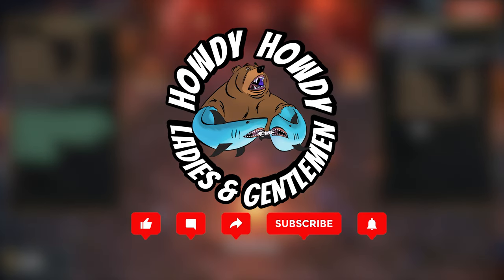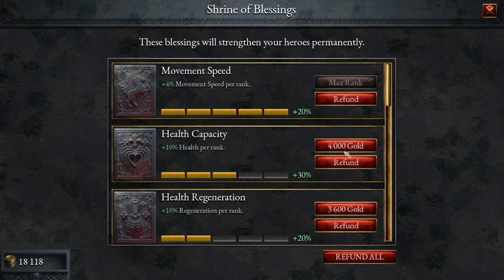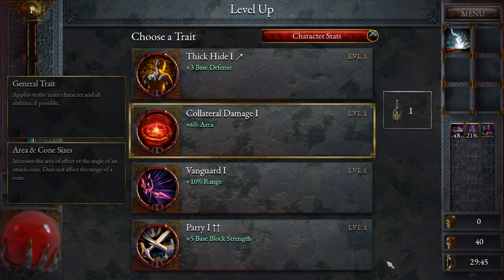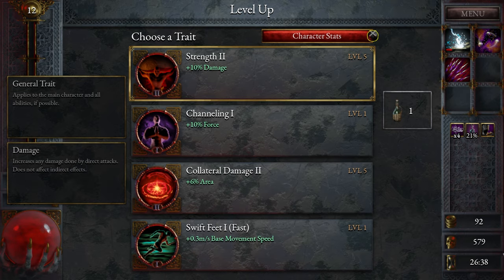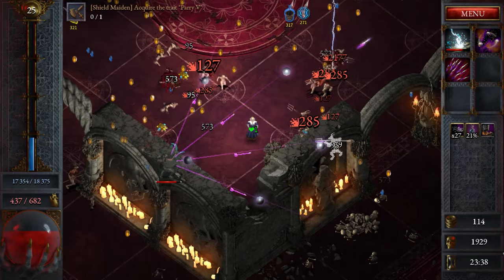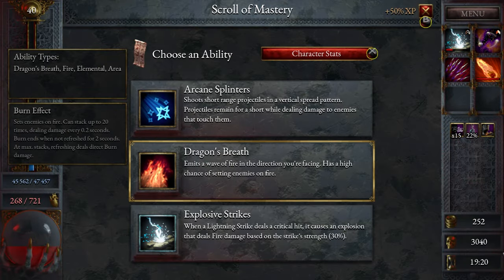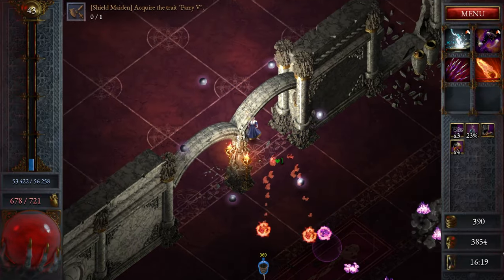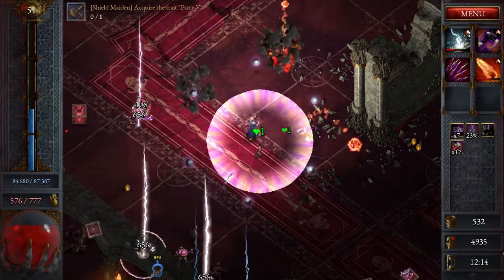This Diablo 1/Vampire Survivors Game Just Hit 1.0 And There is A Lot To Love Here - Halls Of Torment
Slay hordes of terrifying monsters in this horde survival roguelite. Descend into the Halls of Torment where the Lords of the underworld await you. Treasures, magical trinkets, and a growing cast of heroes will grant you the power to vanquish these horrors from beyond. How long can you survive?

Howdy howdy,  I hope you enjoy the content and that you have a great day!!! I stream Monday-Friday 8am-11am CST. Come by and say Howdy Howdy back. Or come hang out with me in my new Discord channel and let's talk games, memes, movies or any other nerd thing you want!